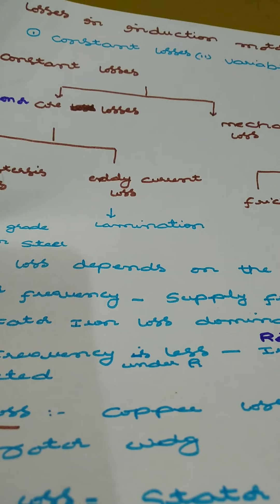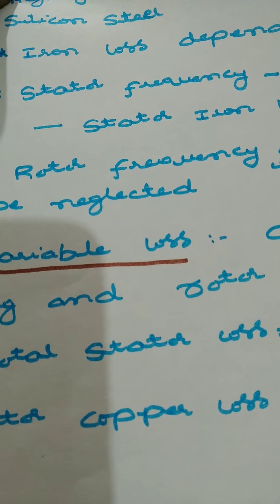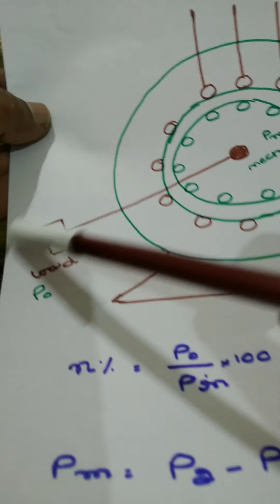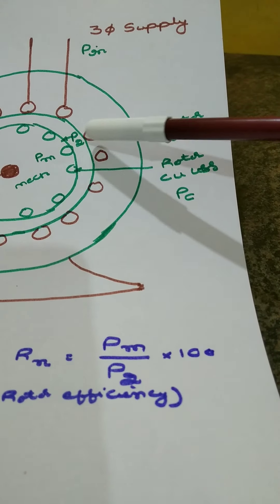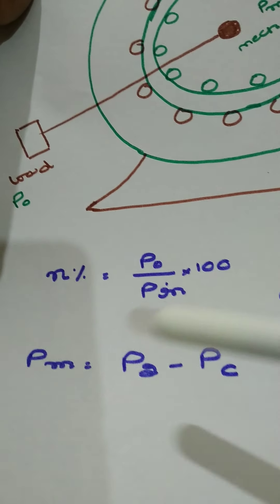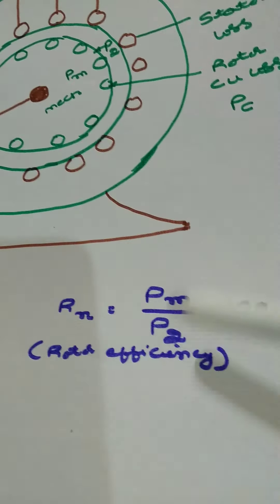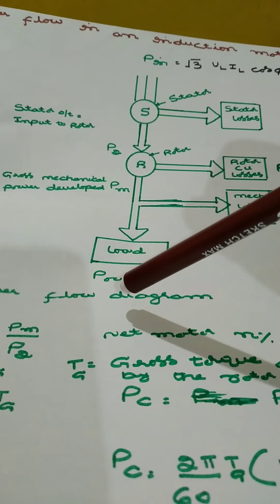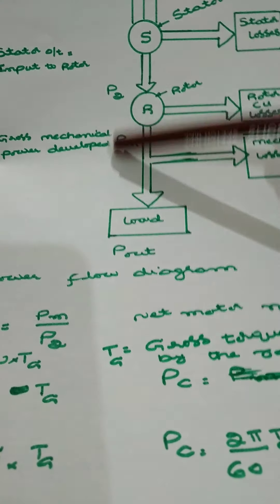Prof. T. R. Narasimhe Gowda, losses and efficiency in a 3 phase induction motor.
Fourth semester E&E, Electric motors